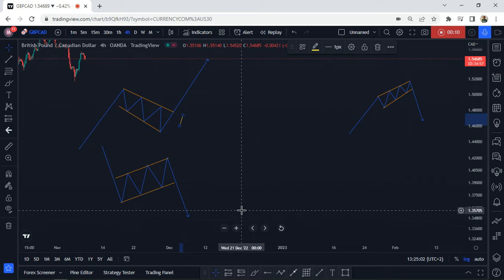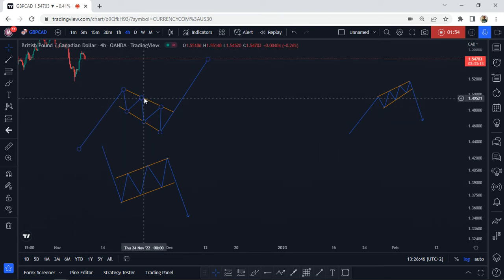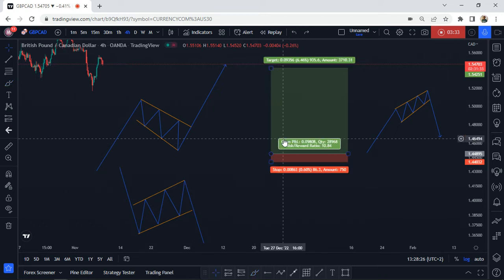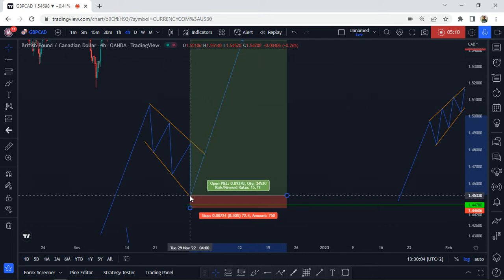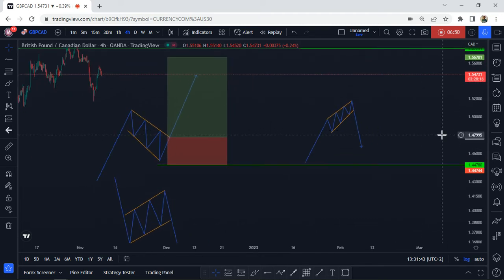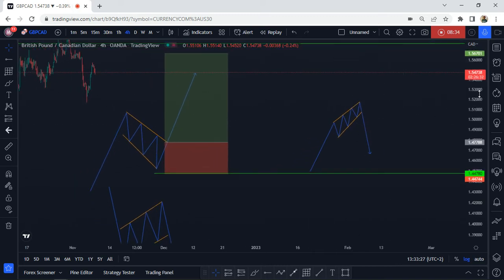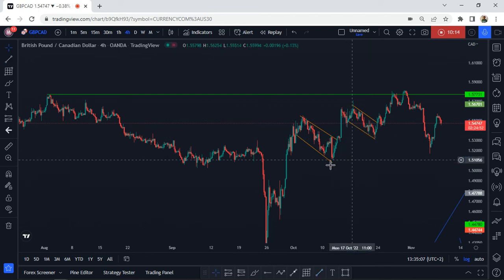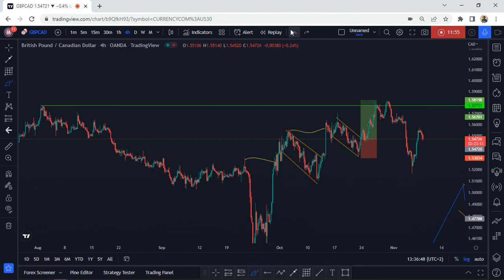FOREX: Continuation and reversal patterns In-depth explained - Price action